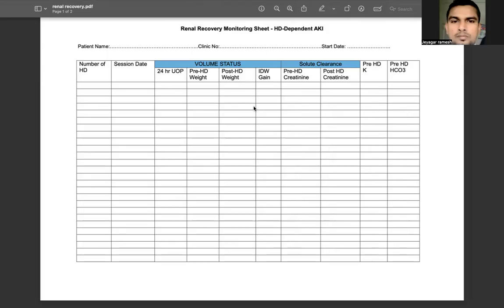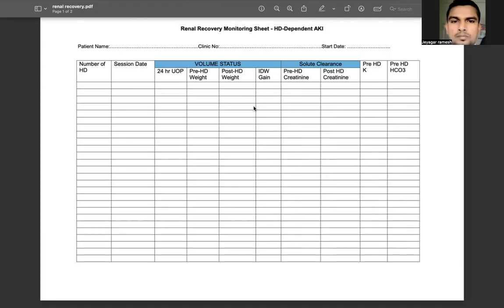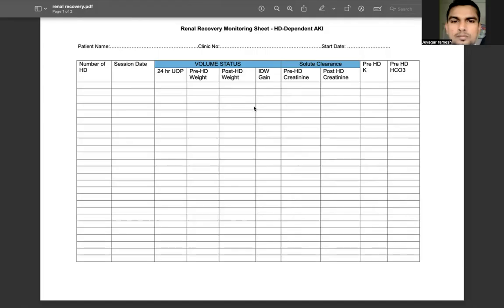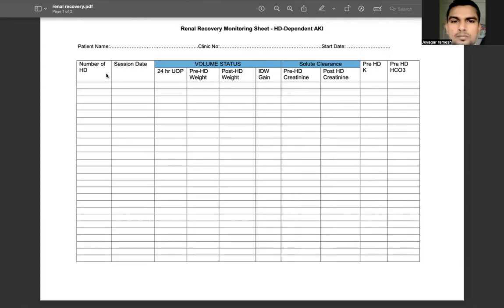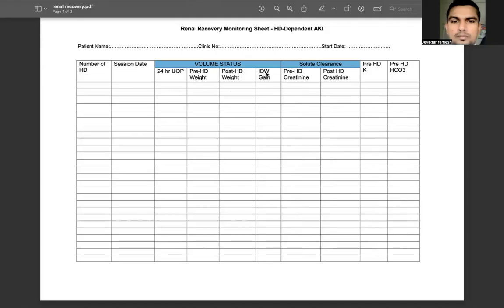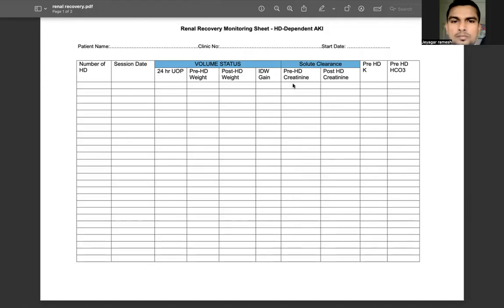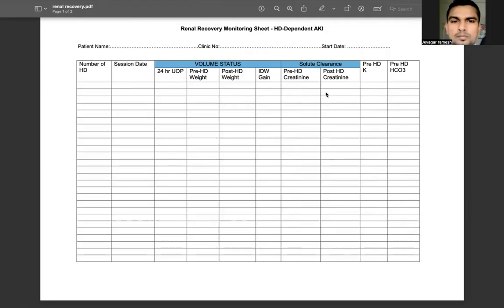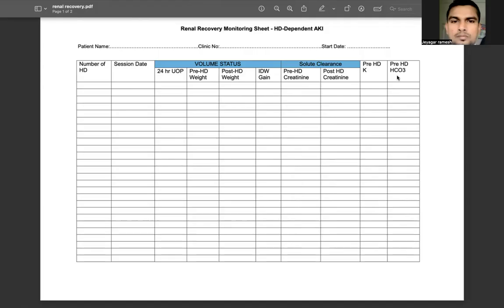Renal Recovery in HD dep AKI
useful guide to asses renal recovery in HD dep AKI